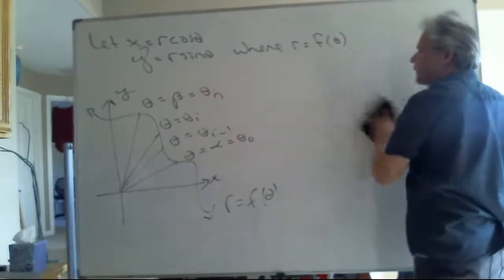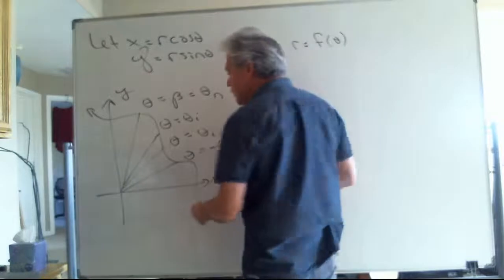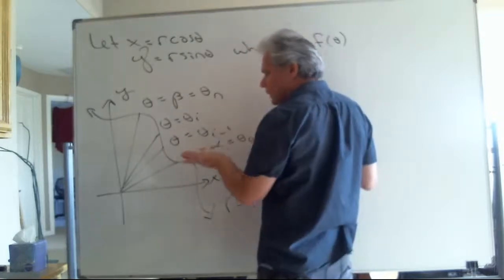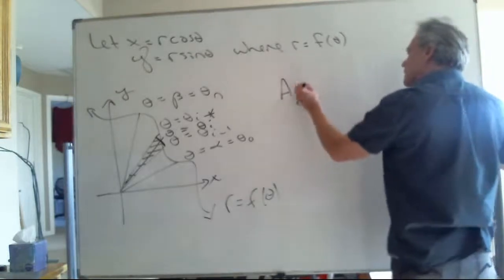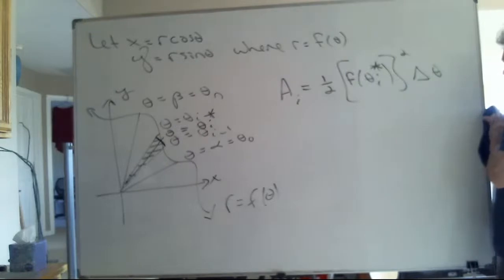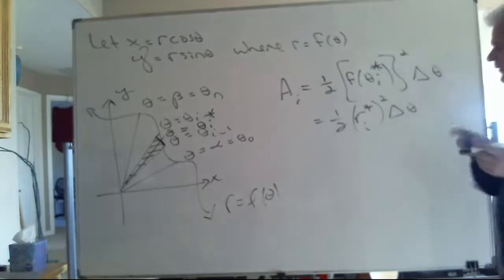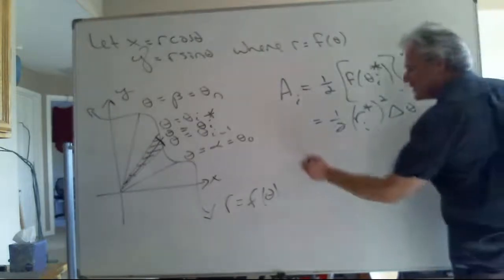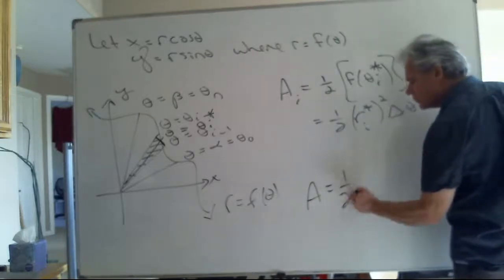Math 31, Polar 3